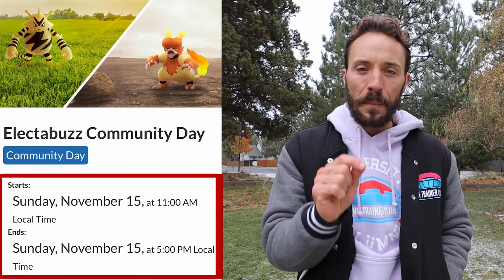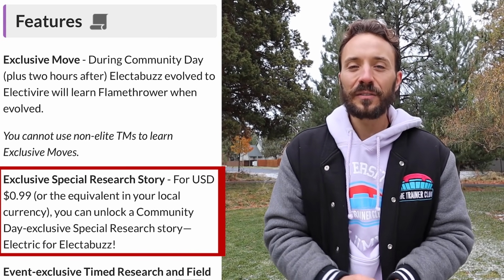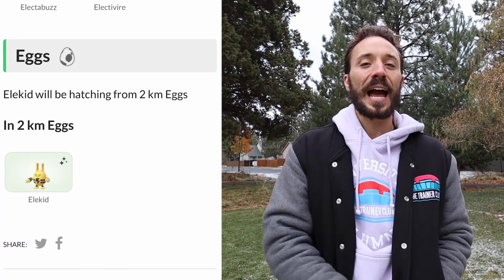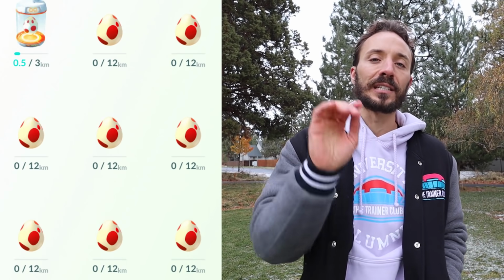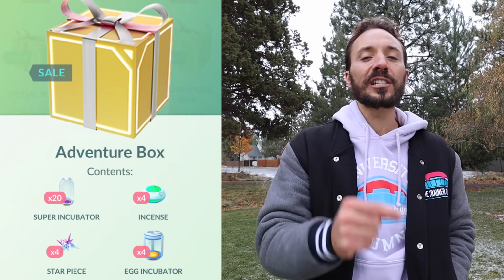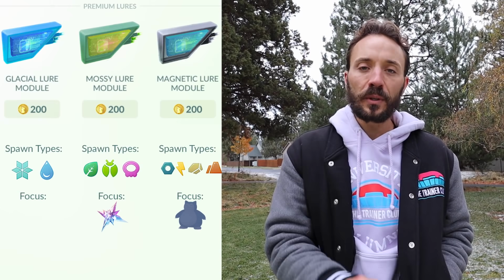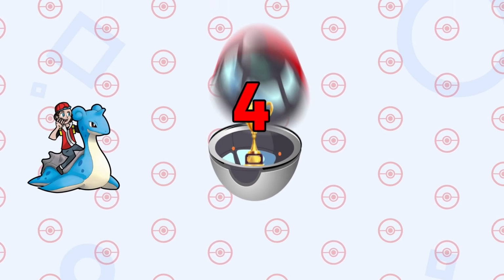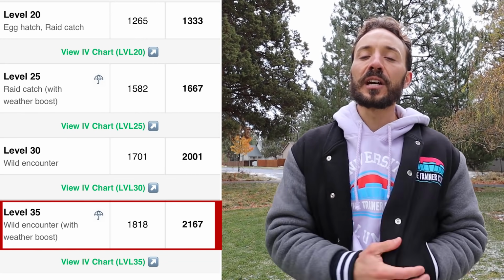EGG CRAZY! TOP TIPS to MAX *SHINY ELECTABUZZ* COMM DAY + 1/4 HATCH DISTANCE | POKÉMON GO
Shiny Electabuzz Community day play from home is officially announced on Saturday November 15, 2020 as the community day pokemon..

Are you ready to max out on everything that is coming?
- Shiny Elekid in pokemon go
- Shiny Electabuzz in pokemon go
- Shiny Electivire in pokemon go
- 1/4 hatch distance bonus in pokemon go
- 6 Hour community day play time
- Electivire with flamethrower for go battle league - great league, ultra league and master league rankings
- Exclusive community day Flamethrower charge move for Electivire evolution
- 3 hour incense duration

Let's make sure you are ready to maximize the Electabuzz community day being added to the 10th shiny pokemon on the community day shiny pokemon list. The best community day line up for pokemon go in 2020.

The Trainer Club - Pokemon Go Youtube Channel